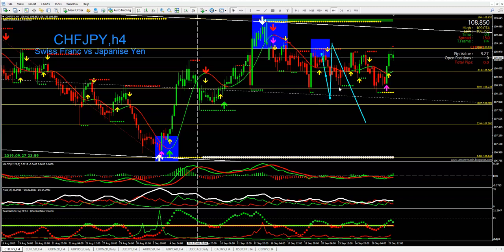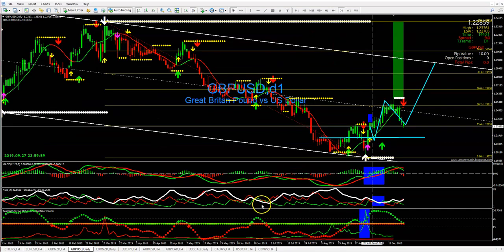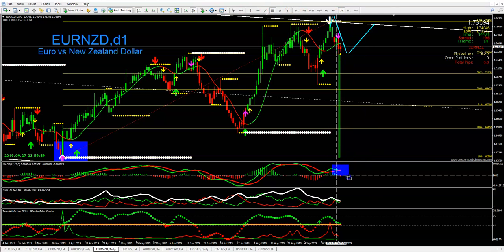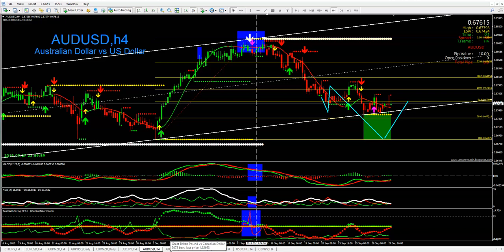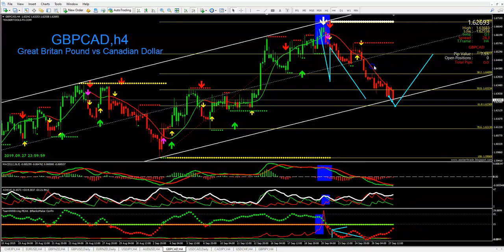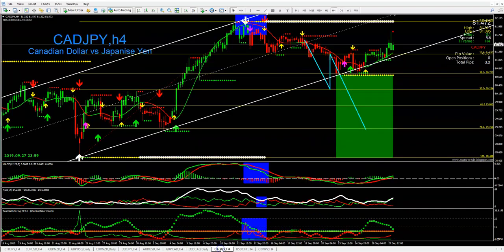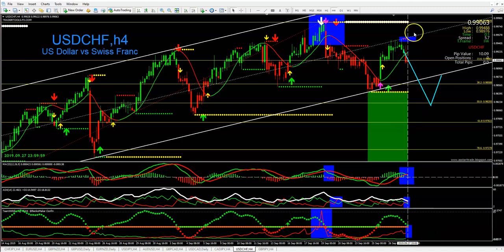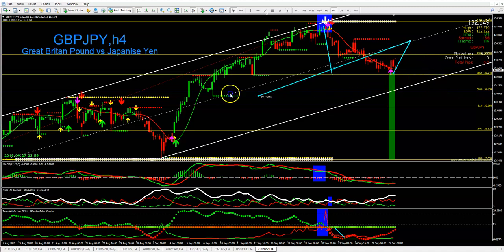Weekly Forex Analysis 2020 - Market Analysis 30th - 4th Oct -TRIPLE ARROW SYSTEM 2019 - FX Forecast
Download TubeBuddy if you're serious about growing your channel
and use code TeamwithErving